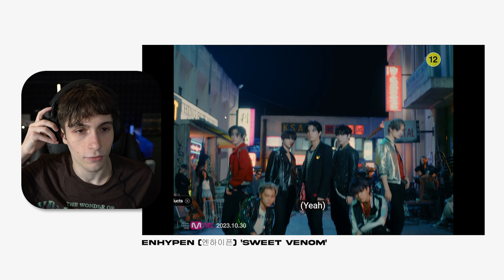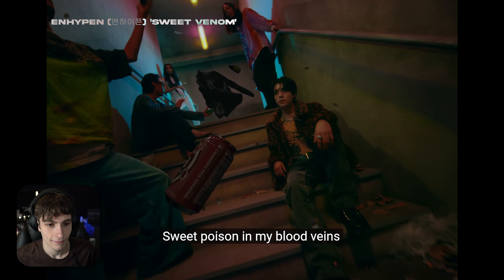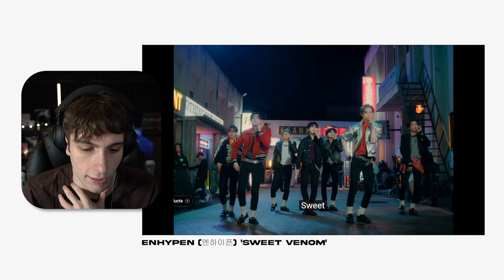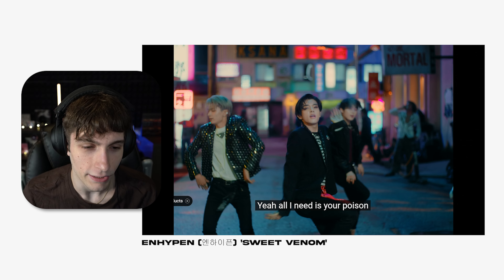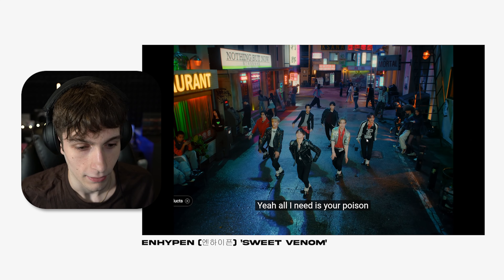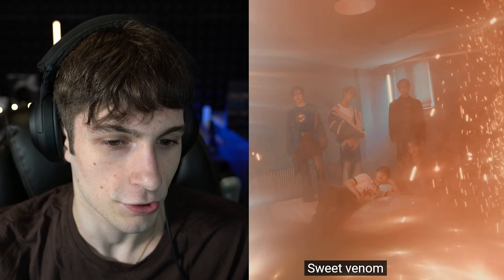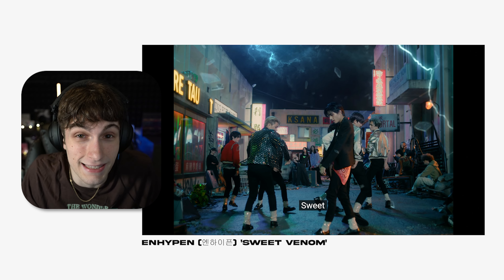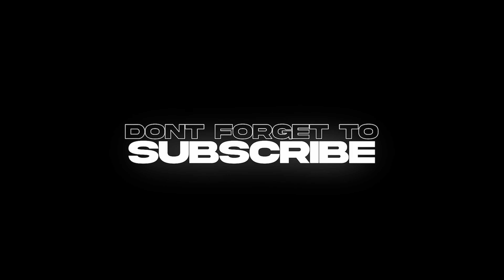Editor Reacts to Enhypen 'Sweet Venom' MV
Reaction to ENHYPEN (엔하이픈) 'Sweet Venom' Official MV

In this video I react to Sweet Venom by Enhypen and I go into depth on the editing, main ideas and story of the Kpop music video. I explain my thoughts on Sweet Venom by Enhypen and give my overall opinion.